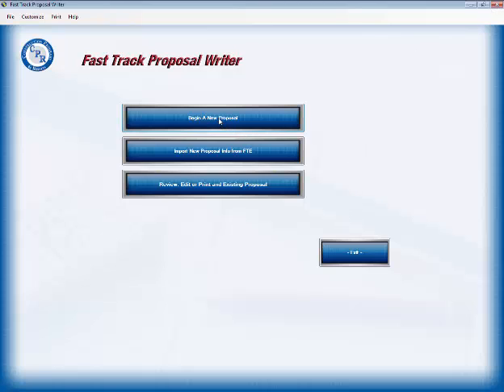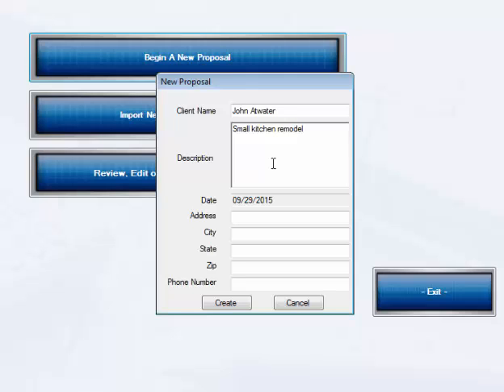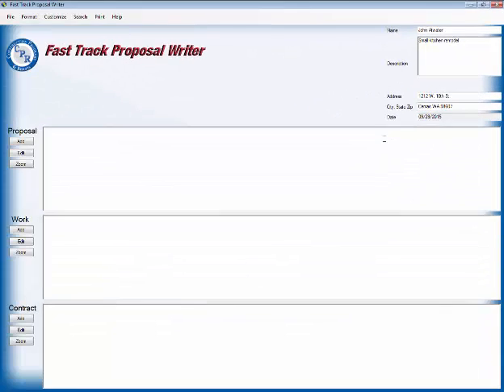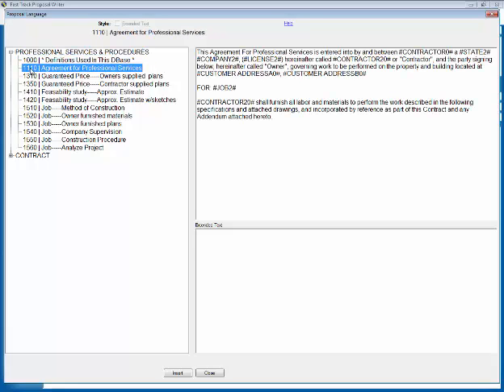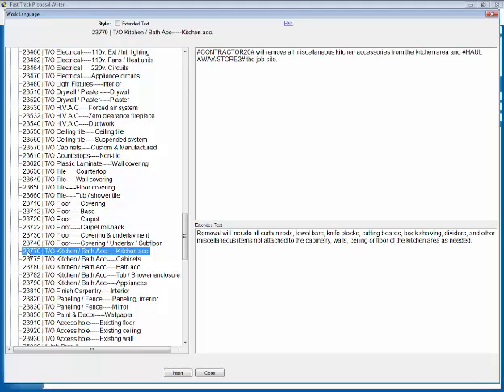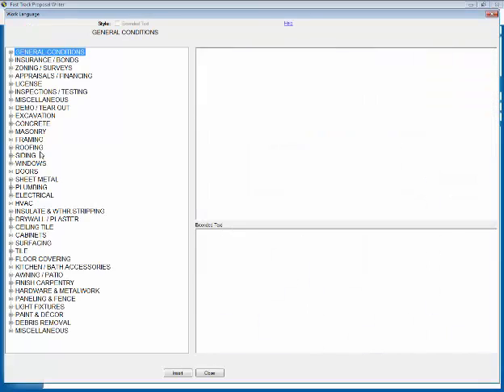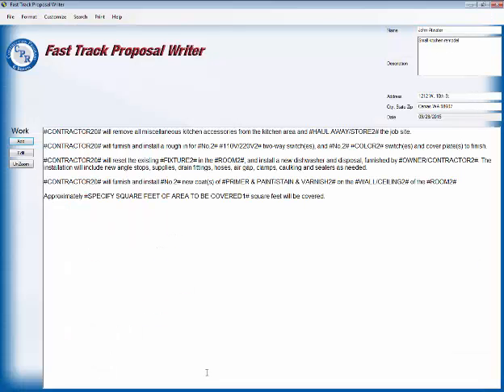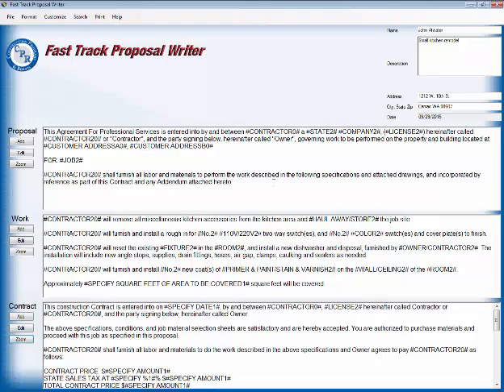Contract Writing for Construction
Michael Stone demonstrates creating a quick proposal using the Fast Track Proposal Writer software.